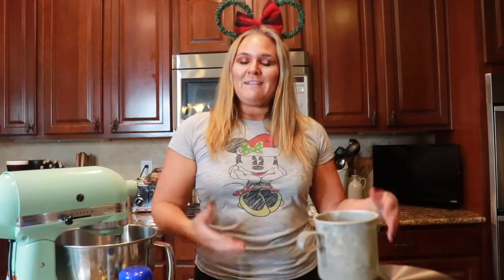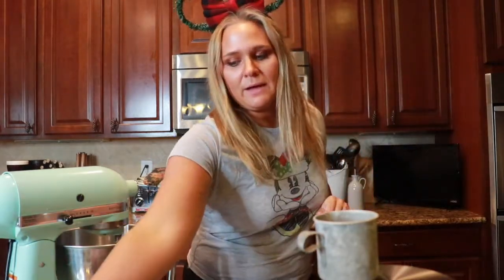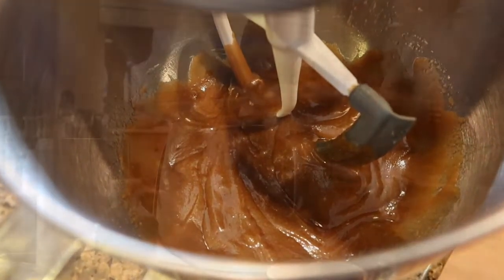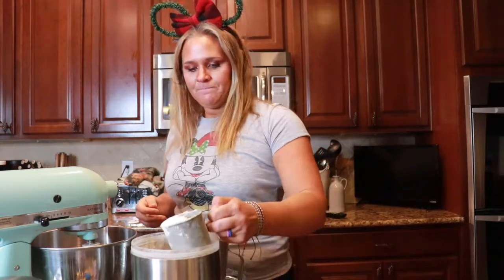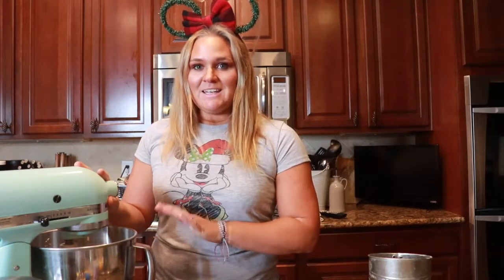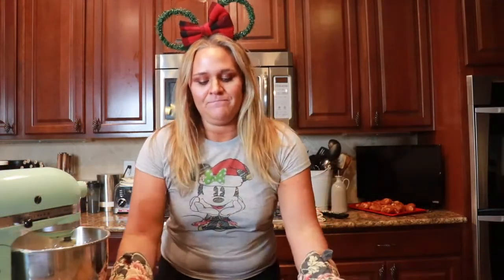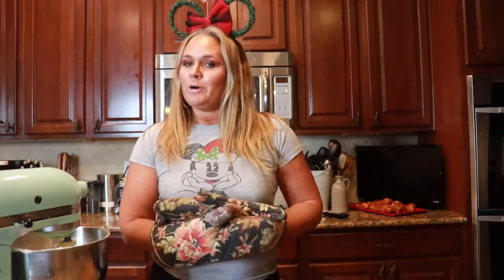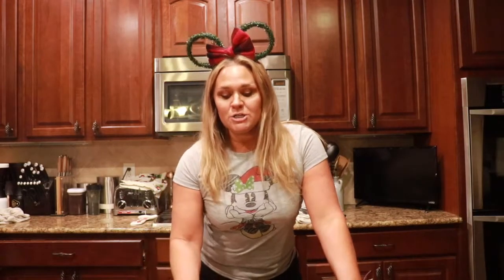12 Days of Holiday Baking | Cranberry Bliss Bars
For day two we are bringing a favorite of many Disney Cruise goers. The Cranberry Bliss Bar from Cove Cafe (or Starbucks). Such a delicious treat, and  even if you have not had one before you will want to make these for the holidays! Make sure to tag us in your pictures when you try the recipe! Most of all though, for the love of the mouse, never forget. That It all started with a mouse!!!

Our Amazon Store!

Bryson & Crystal
Eastlake, CO 80614

Etsy Shop